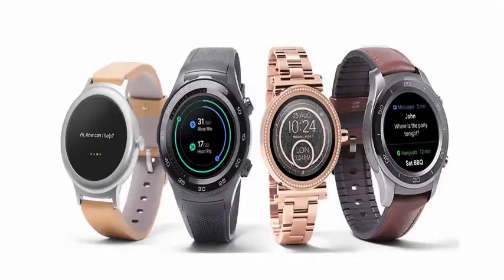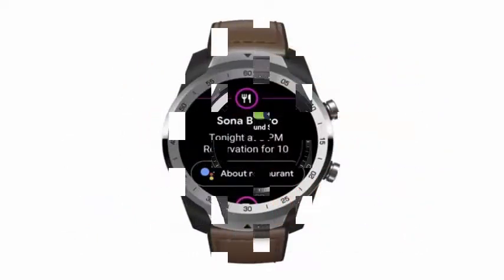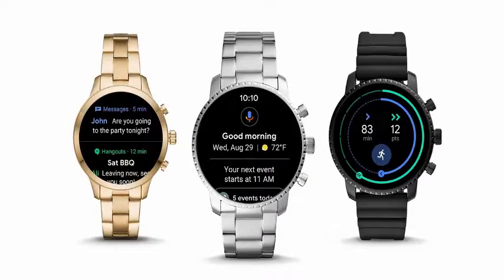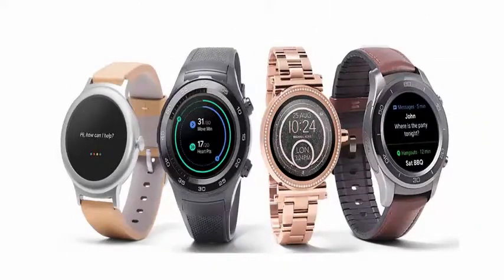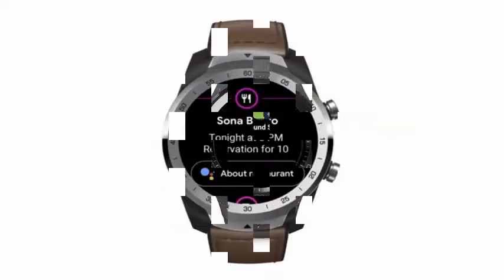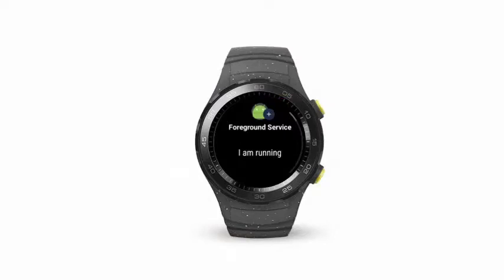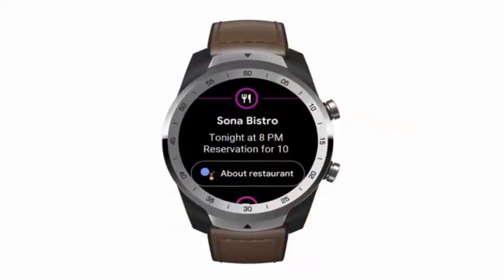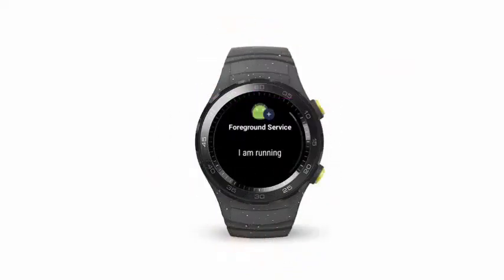Google updates Wear OS with improvements including turning off its clock and saving battery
Google will update Wear OS with several quality of life improvements, including the ability to quickly turn off its clock and a new battery saving mode. The update is called "H" and will be released to Wear OS smart watches in the coming months. With the new update, Wear OS watches will have another way to save battery once the charge falls below 10 percent: you can activate the battery saving mode and use your watch only to know the time. Basically, it will become a normal clock, not so smart, until you load it again or turn off the mode. The Apple Watch already does it with power reserve mode, and the Snapdragon 3100 watches also offer this battery saving feature.

The new update also allows Wear OS devices to better detect movement, so watches will enter deep sleep mode after 30 minutes of inactivity. There is also a "smart apps resume" feature that keeps your applications in the state they left them in, so you can continue where you left them once you open them. Turning off the clock now comes down to a two-step process in which you hold down the power button and touch the shutdown on the screen.